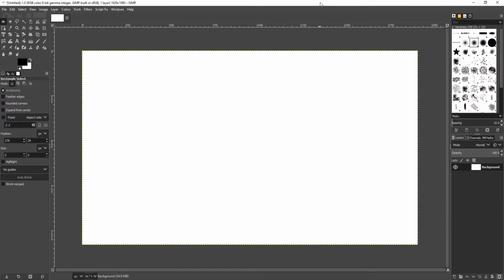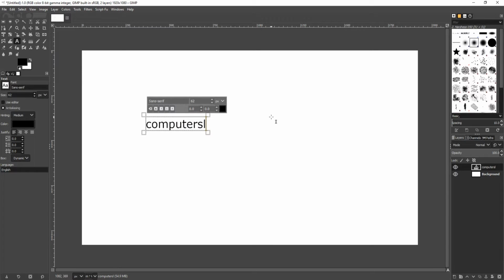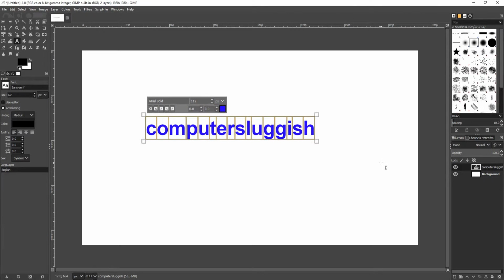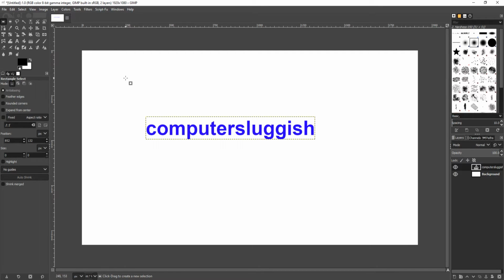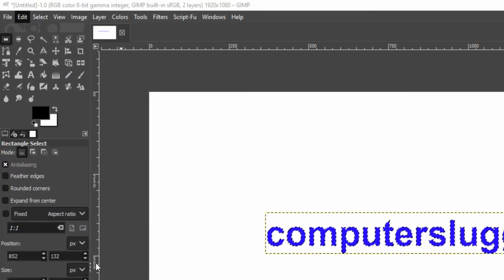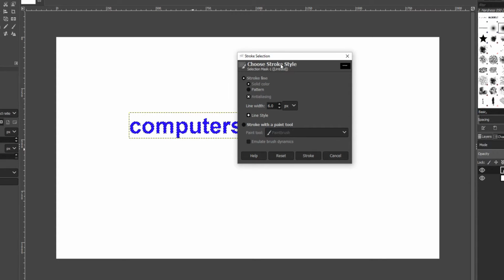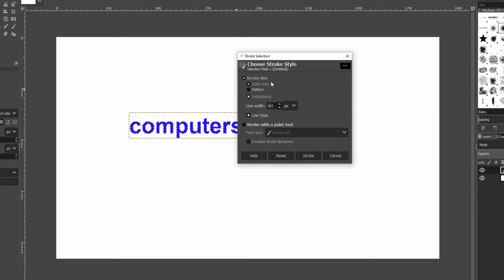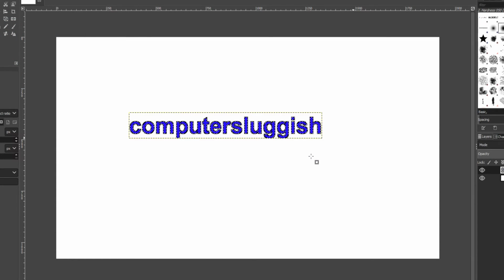How To Add A Stroke To Text In Gimp 2.10 Tutorial | Outline Text Using Stroke Selection Gimp Basics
In this Gimp tutorial I will be showing you how to add a stroke to text. I will show you how to do this with a basic example using Gimp 2.10 on my Windows 10 PC. Gimps stroke selection tool basically lets you stroke a part of text or an image that you have selected. So for example if you add a stroke to text you can select the border with a dotted line and it will create an outline for your text.

If you would like to try out Gimp which is a fantastic free open source graphics editor then you can download it